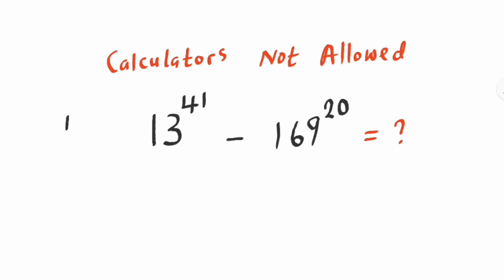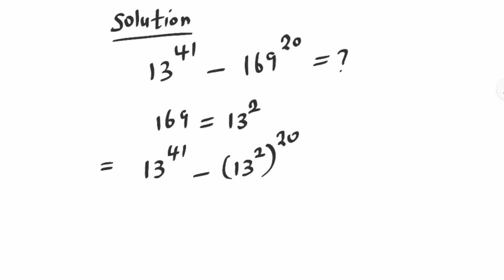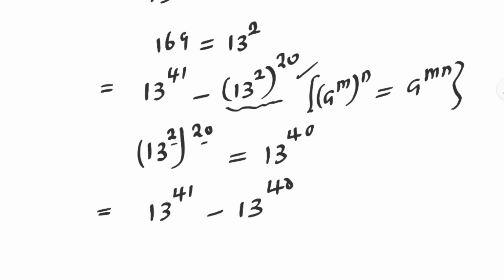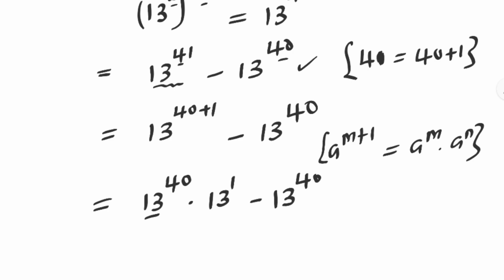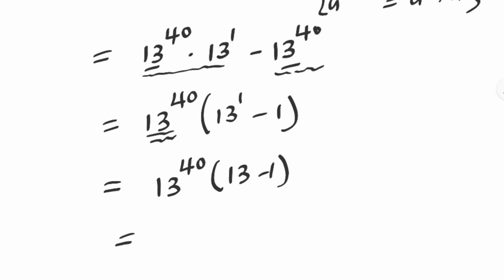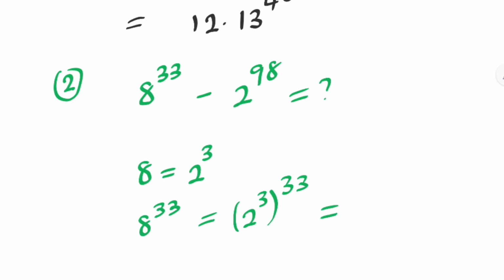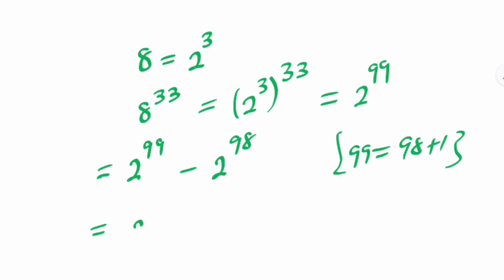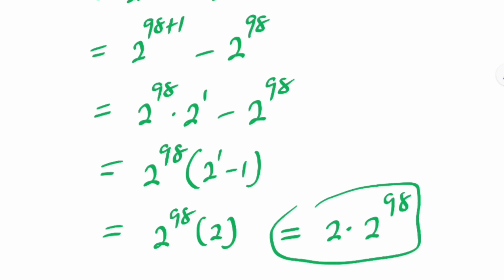Can You Solve This In 30 Seconds ? | Math Olympiad..